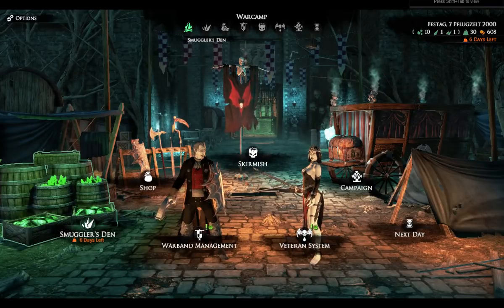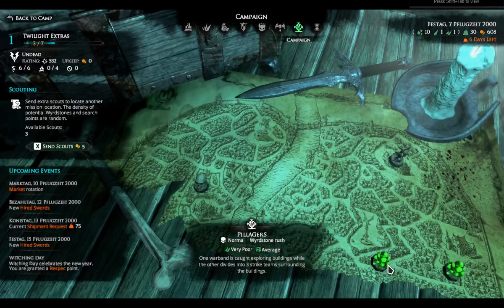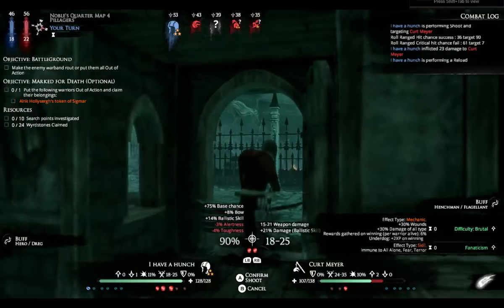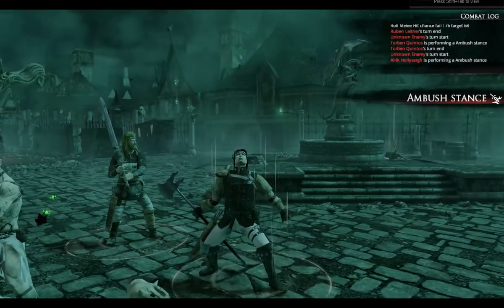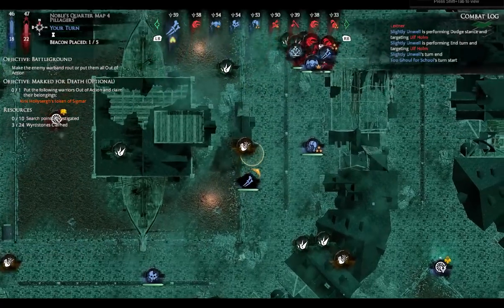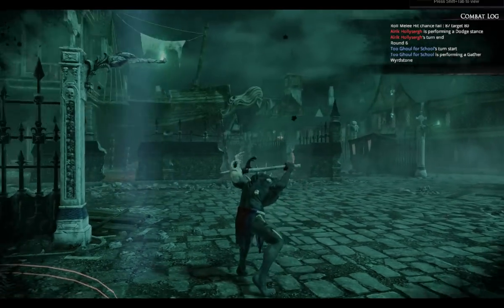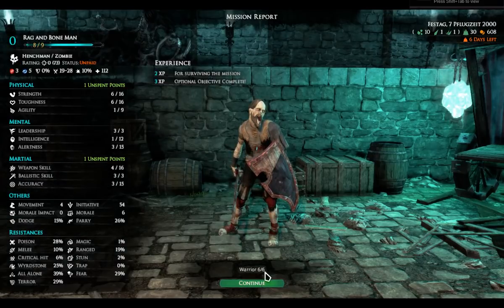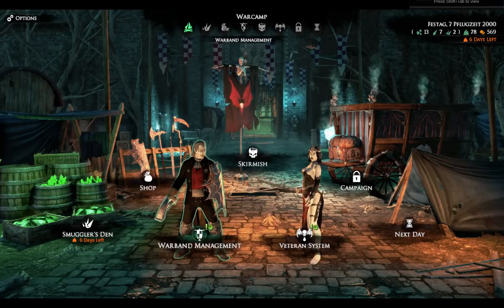My Thoughts on Mordheim City of the Damned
Dare you wander the streets of Mordheim?